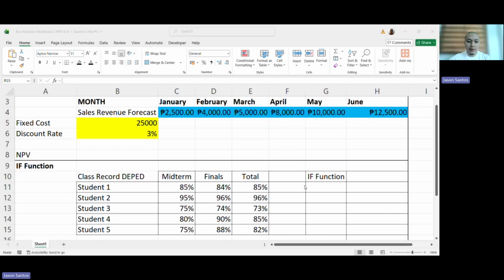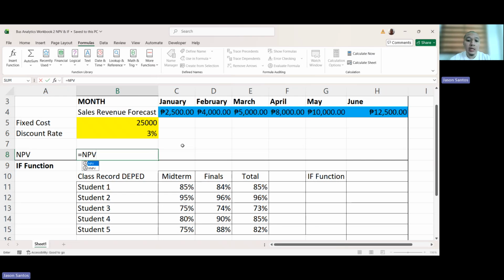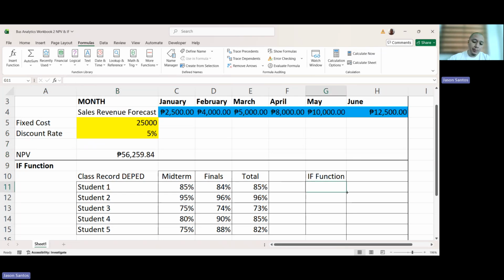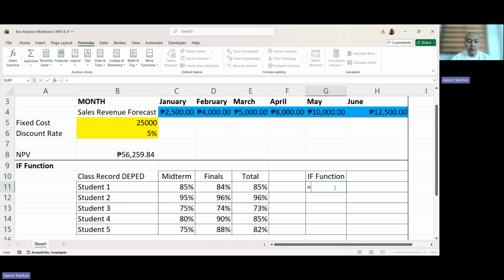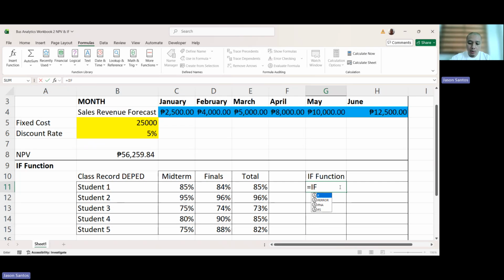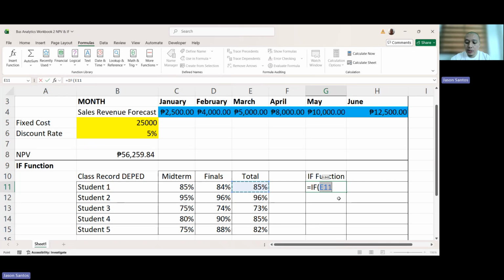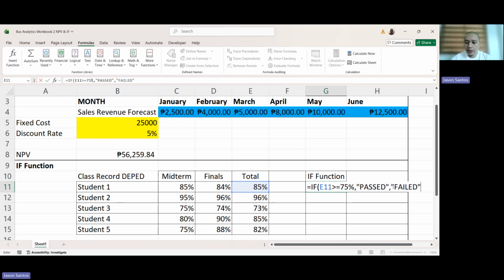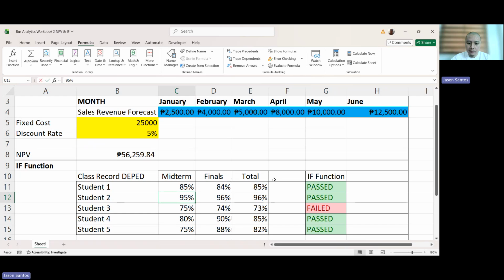NPV & IF Business Analytics - Ch.2 Excel Fundamentals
The views and opinions expressed on this channel are strictly my own personal opinions. They are based on my personal understanding, research, and analysis of current events, politics, and news. I speak only for myself.